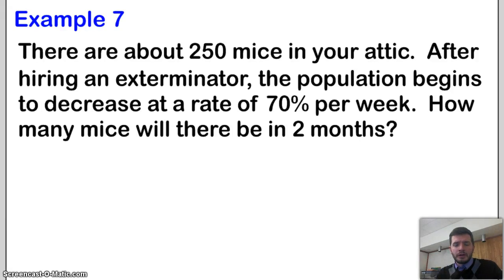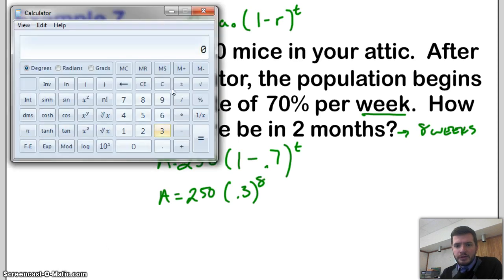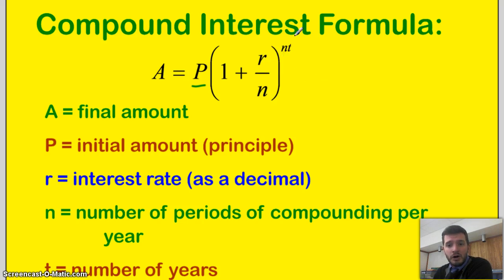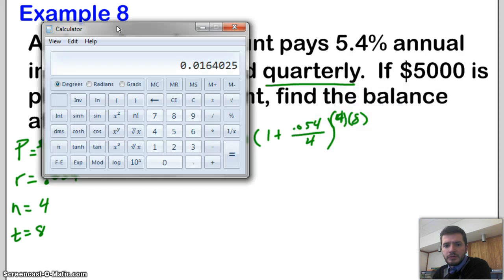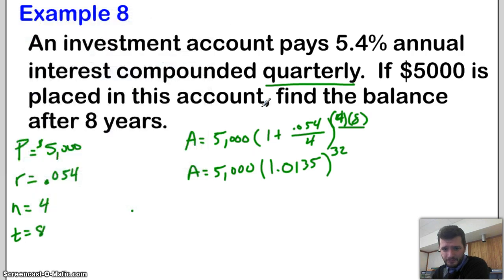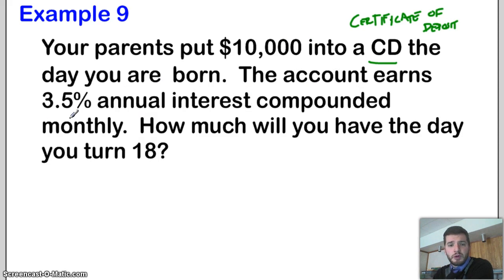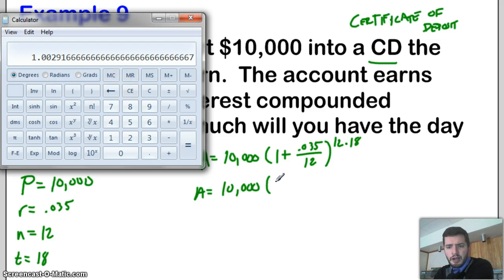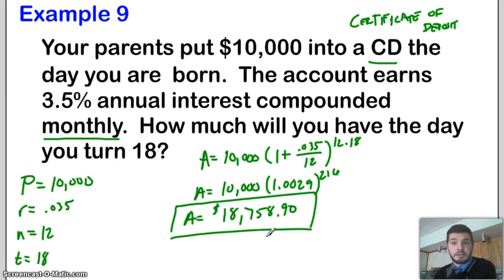Solving Exponential Equations and Applications Part 2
Mr. Shaw discusses applications of exponential equations!